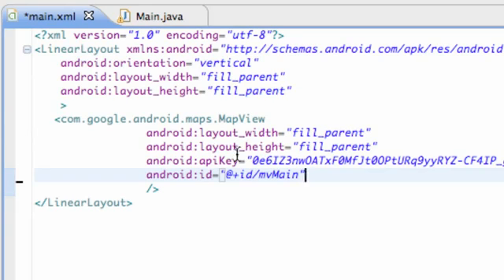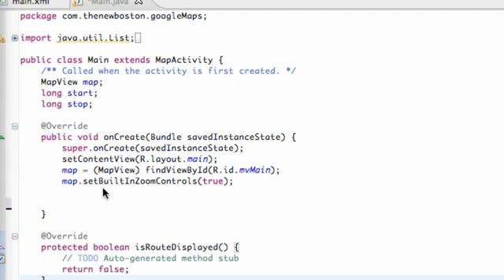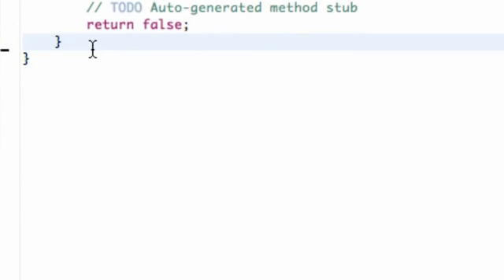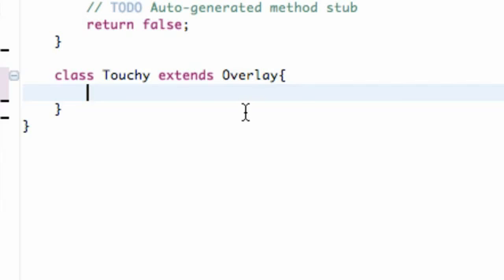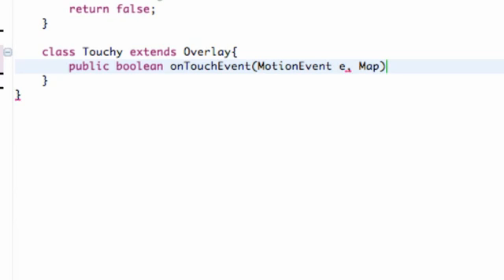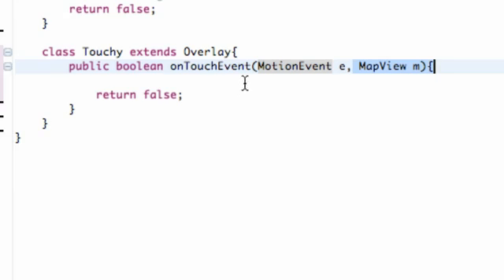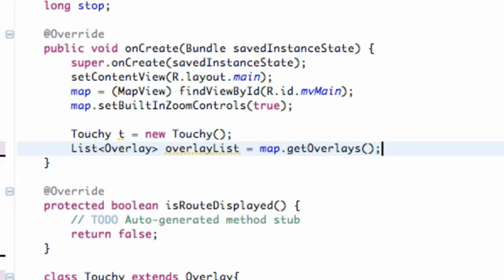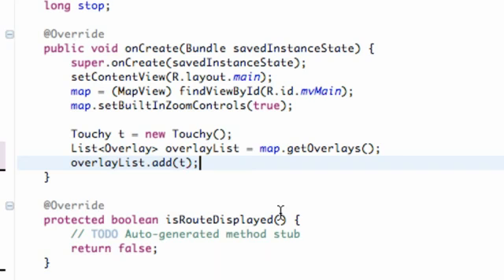Android Application Development Tutorial 132 MapView Overlay YouTube